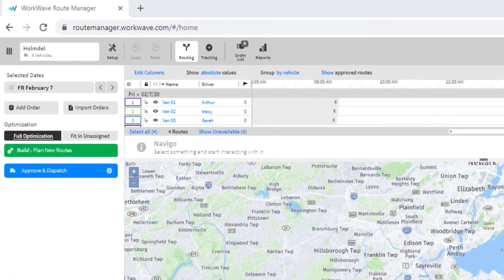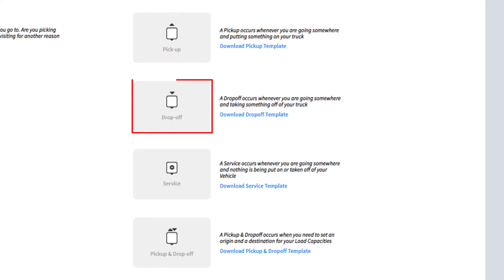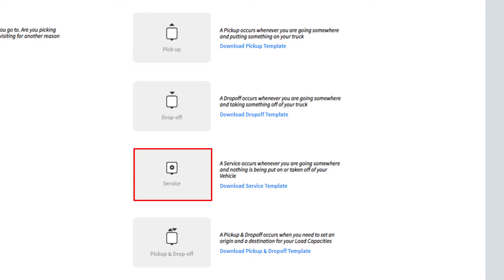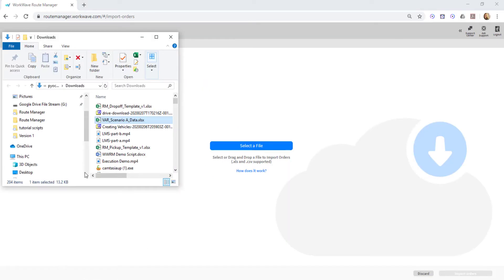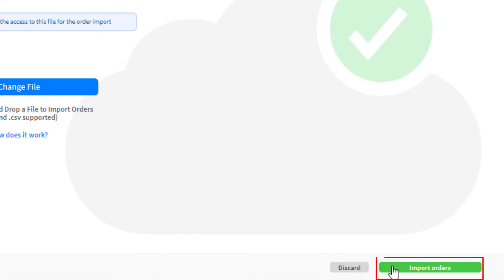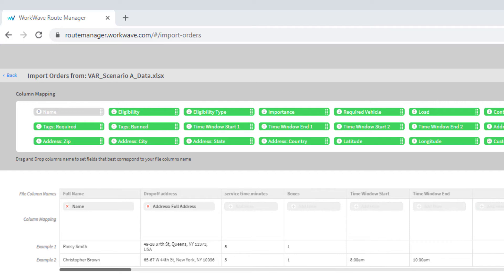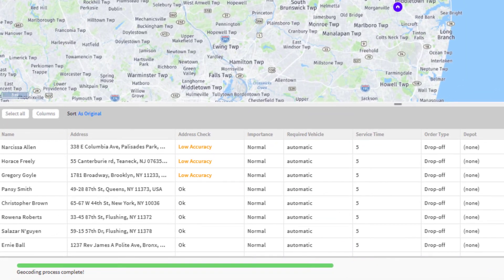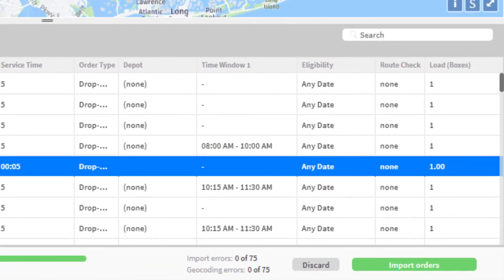Importing Orders: WorkWave Route Manager Training Video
We've taken some of the most popular questions and turned them into short videos that you can look over at your own convenience!